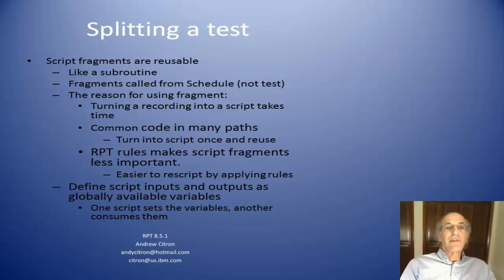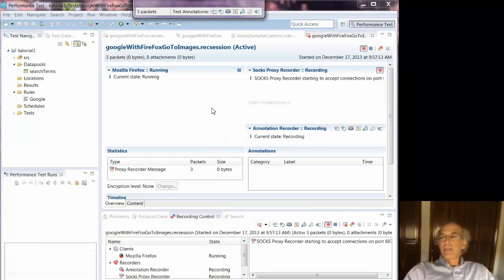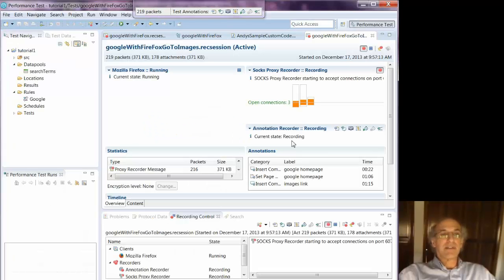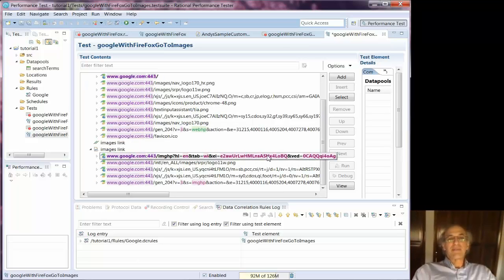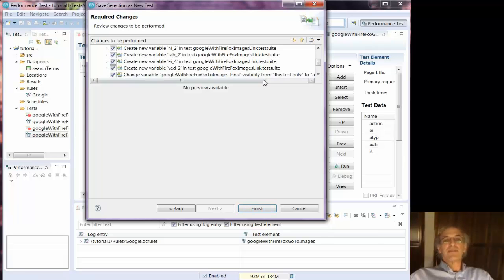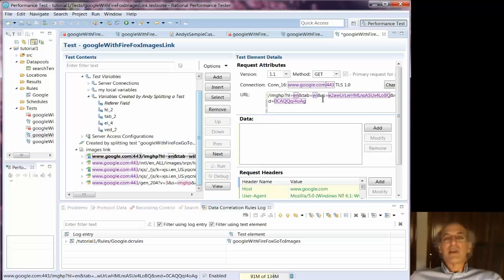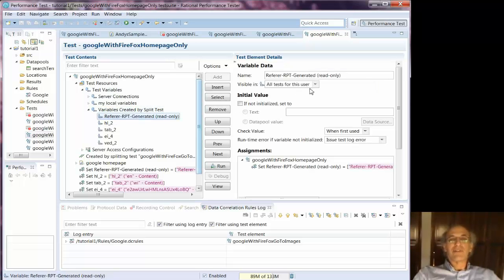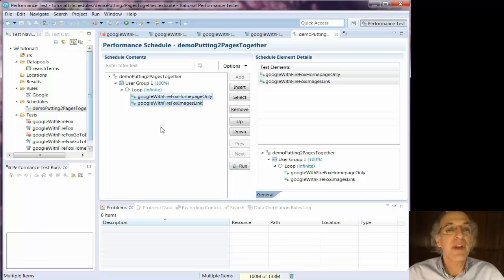Lecture 6, Part 1: Splitting a Test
Splitting a test script into reusable subroutines.  Introduction to schedules and using script fragments in a schedule.